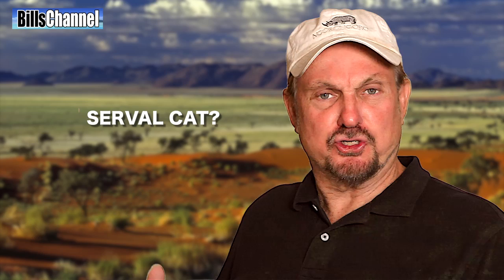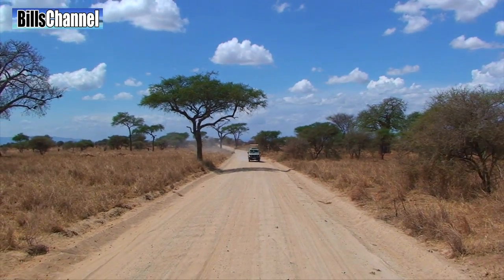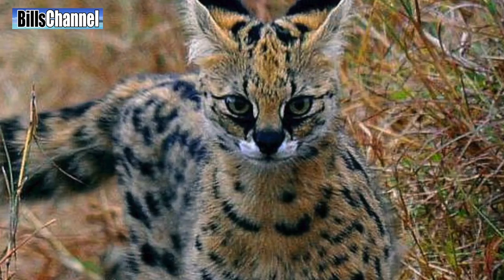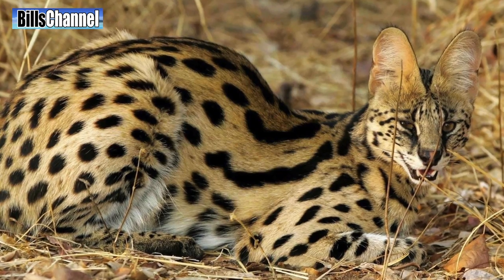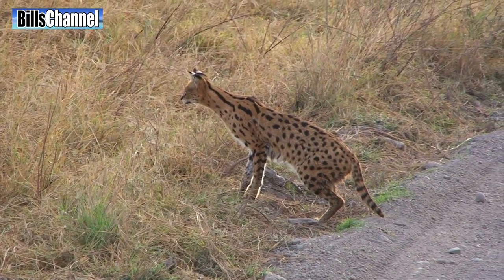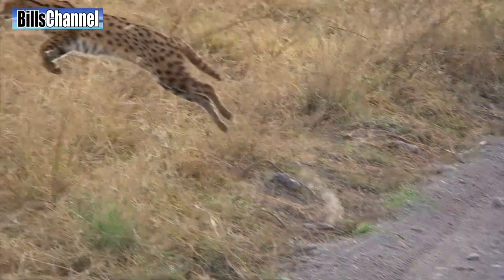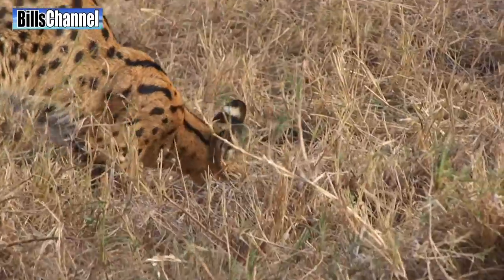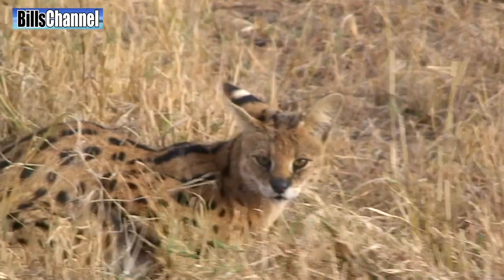Tallest Cat In the World?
This is some really rare daylight footage of a wild serval cat in Africa hunting a mouse.

So what is a serval cat you ask? Serval cats are medium sized African Wildcats…

They’re considered to be one of the tallest cats in the world because their legs are very long…  and their ears are extra big, giving them a great sense of hearing.  And wow… that spotted coat…. beautiful!

Serval cats  usually only hunt at night, but this one came out just before sunset. It had already found a field mouse in the bush and was ready to pounce.

Wow… look at that jump. Amazing…. Now we can see what they use those long legs for…

I don’t think that field mouse had a chance… Serval cats are deadly accurate when they attack.

I could have stayed there for hours, but the park we were in was closing so we had to say goodbye to this amazing creature.

Wow, look at that face… Now that’s a cat!

And that my friends brings me to the question of the day. How many different cat species are in the cat family… Let me know what you answer is in the comment section below.